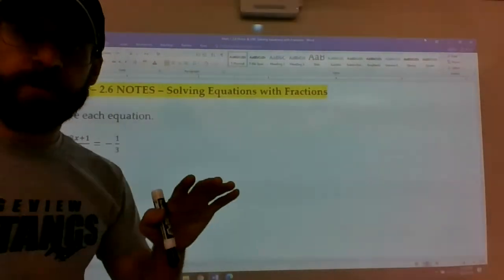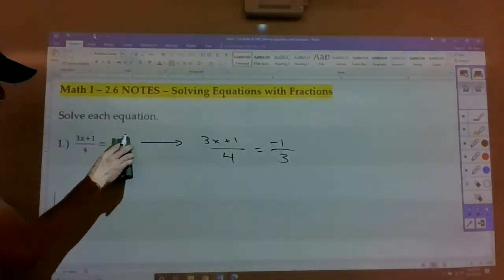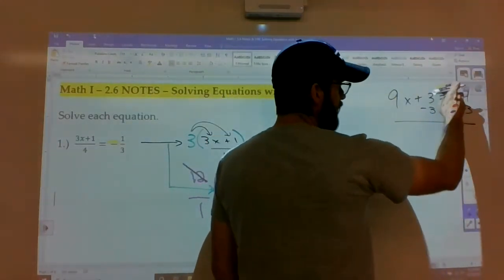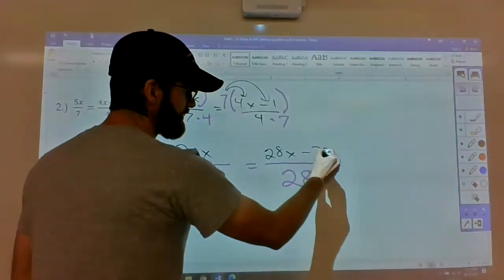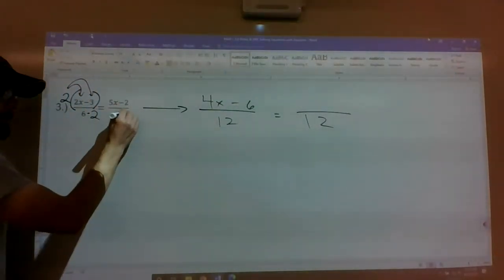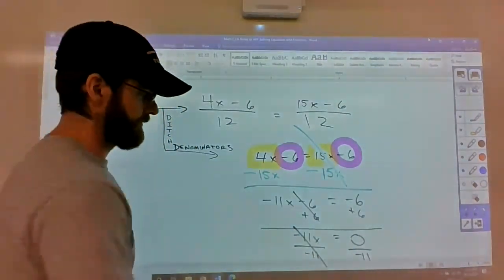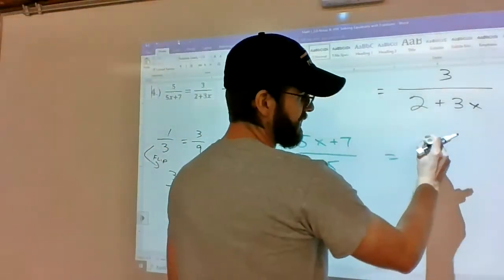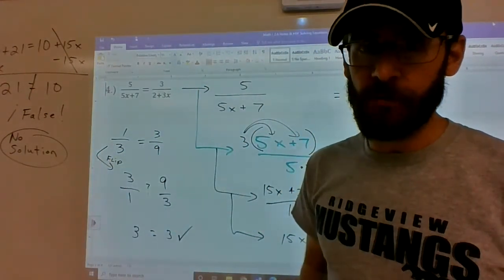Math I_Section 2.6 (Part 1)_Fall 2020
Strategies for solving equations with fractions.